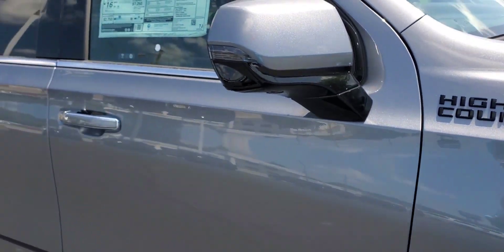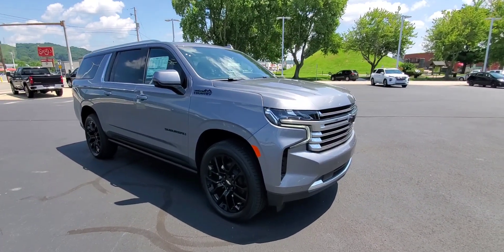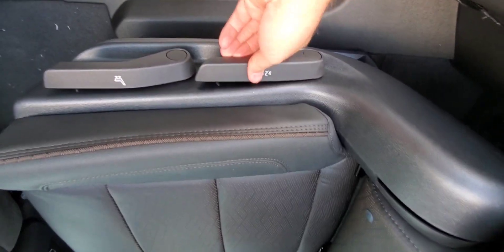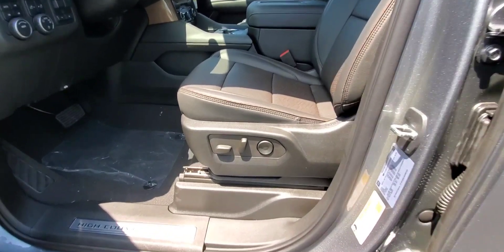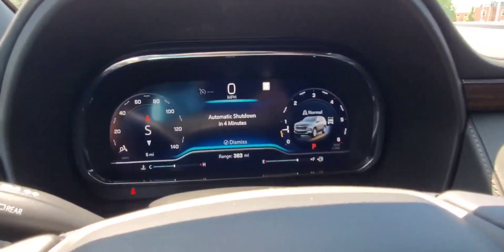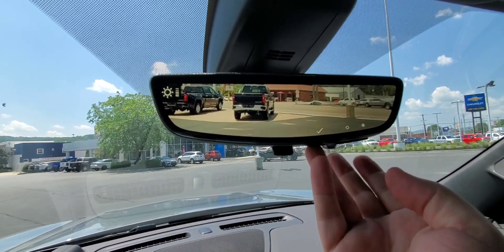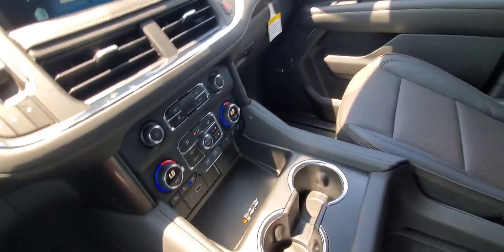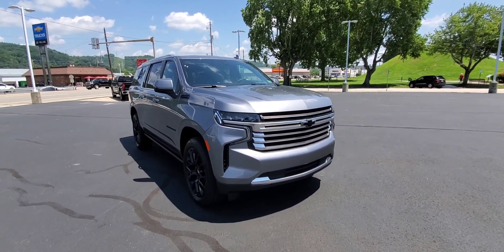2022 Chevrolet Suburban, High Country. Satin Steel Metallic!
Detailed overview 2022 Chevrolet Suburban High Country

Satin Steel Metallic

Absolutely loaded!!

Stock # 22CL26031

MSRP $87,500.00

Get your deal started on this Suburban at buywithbenny.com